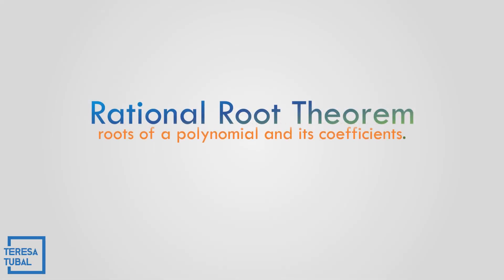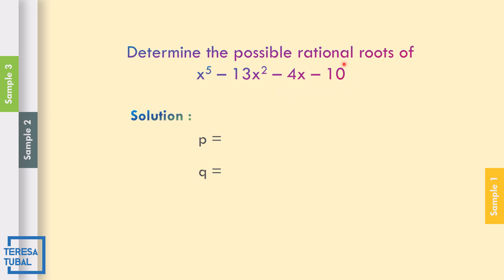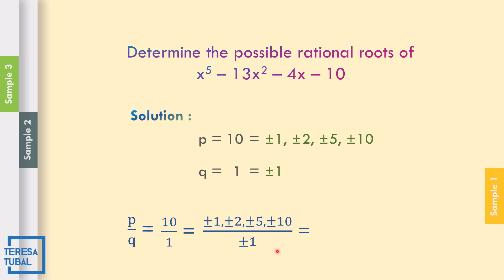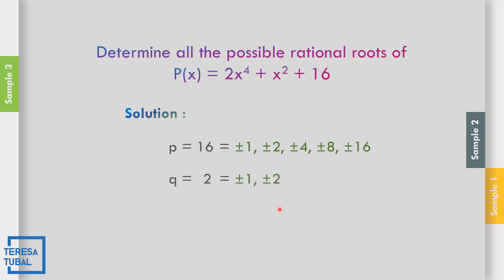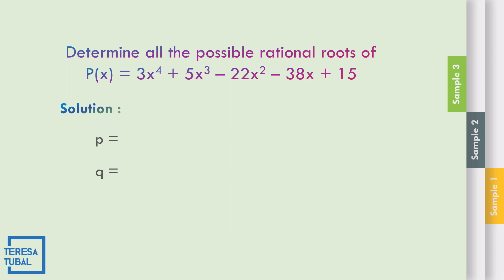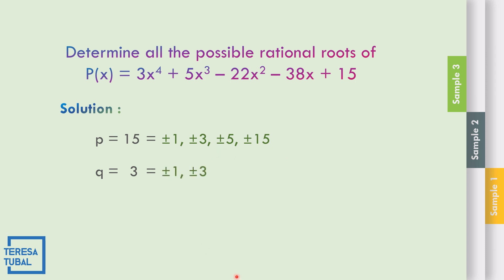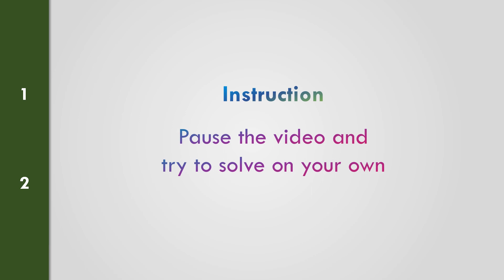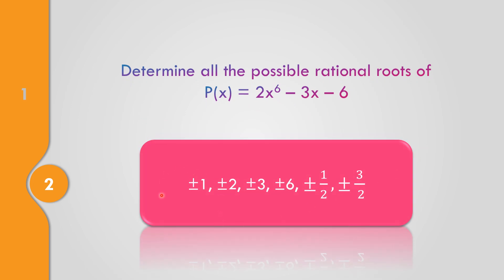Rational Root Theorem | GRADE10 Q1